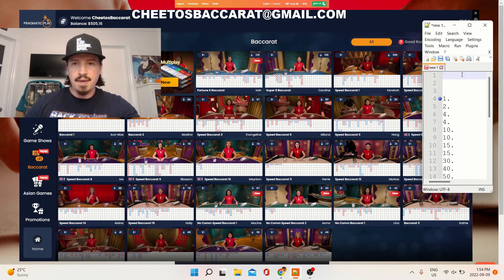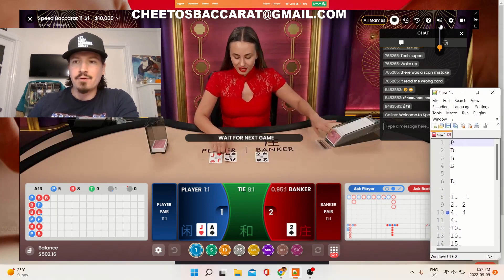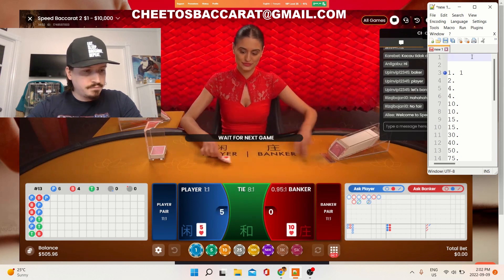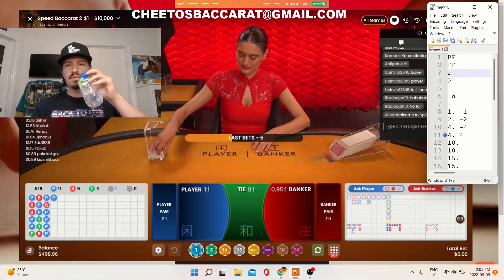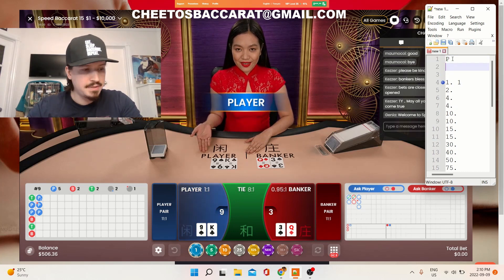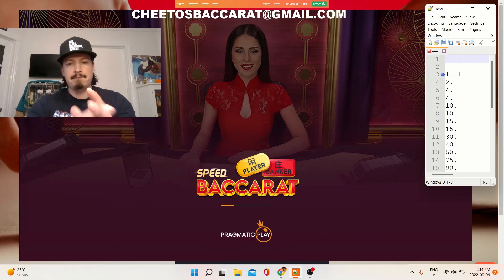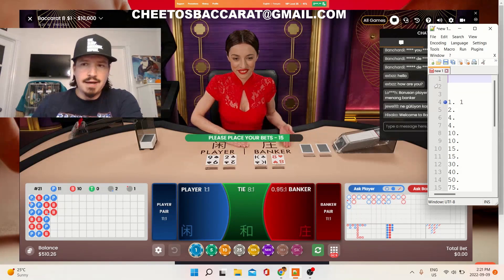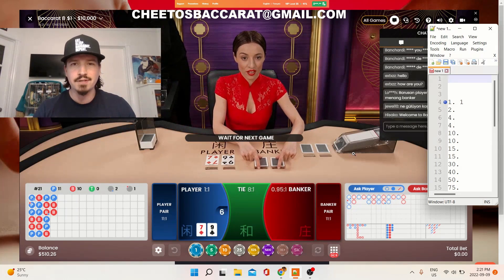Easy Baccarat Strategy - Professional Gambler Tells How To Win Everyday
Easy baccarat strategy to win everyday by a professional gambler